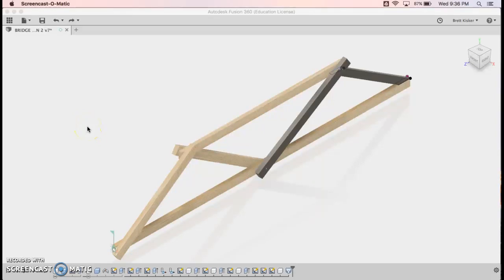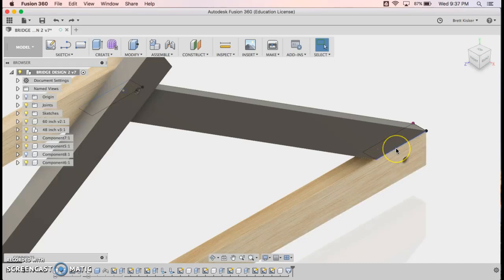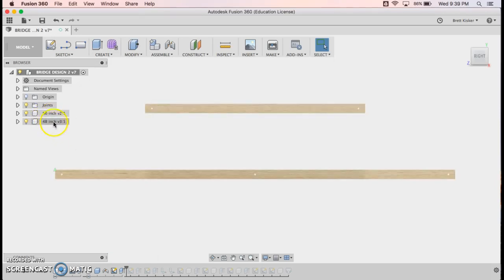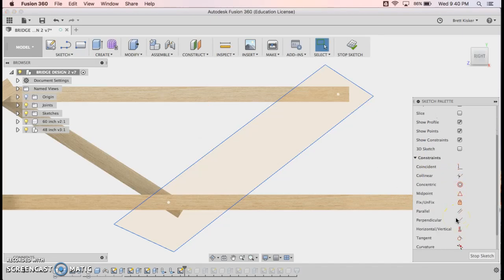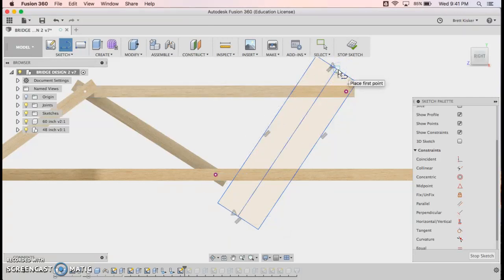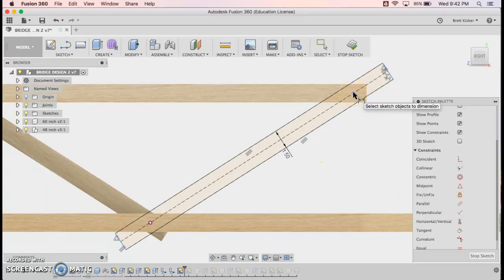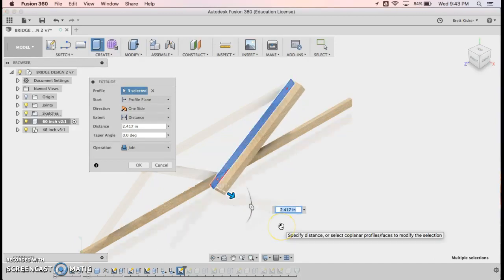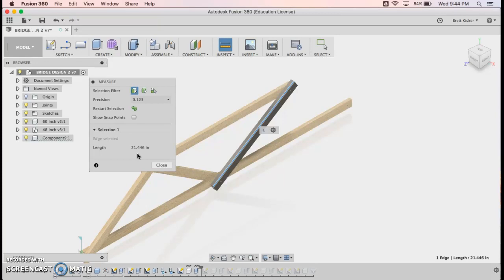PLTW POE - Diagonal Bridge Beams in Fusion 360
In this video, I walk through how to easily create a diagonal beam for your truss design in Fusion 360. I will have three videos in this series.